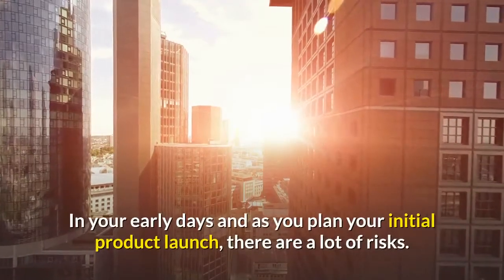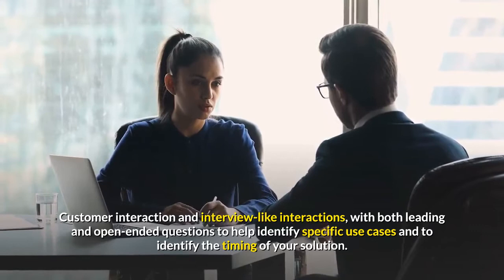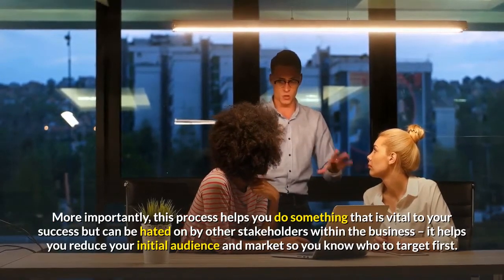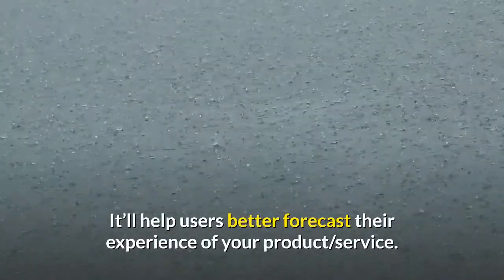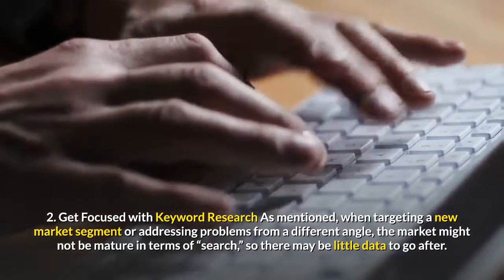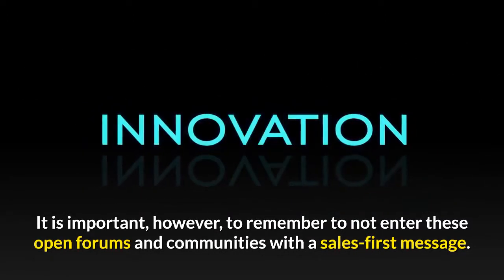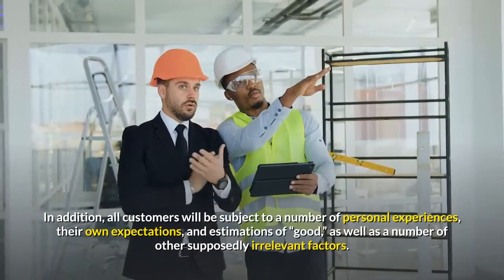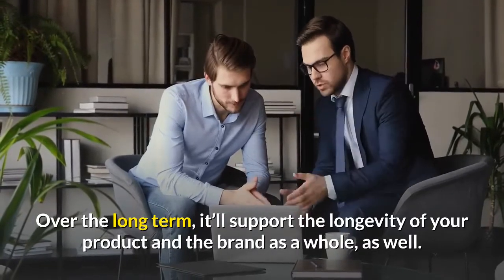How to Support Your Go-To-Market Strategy with SEO.